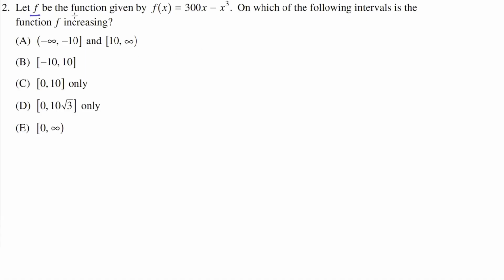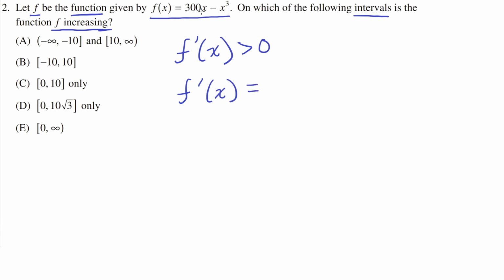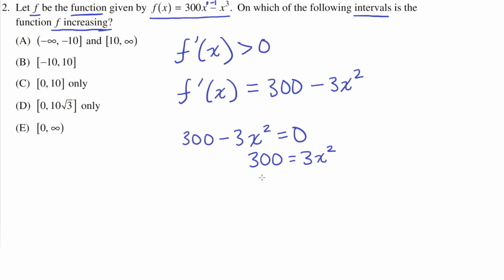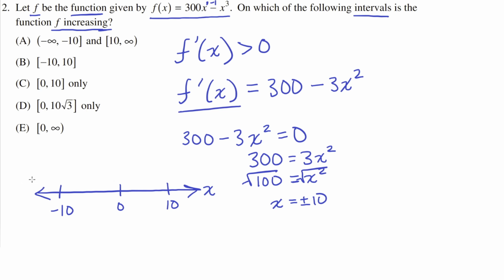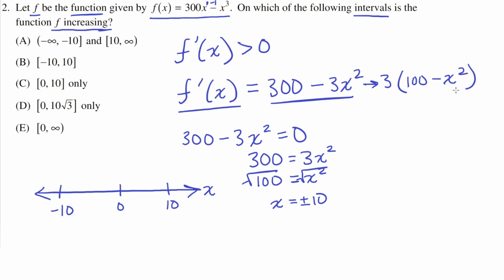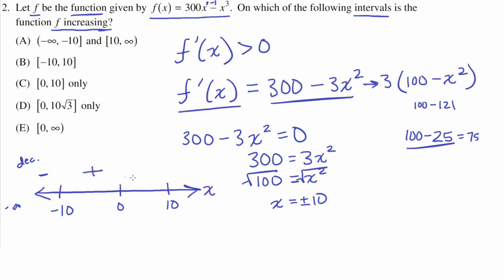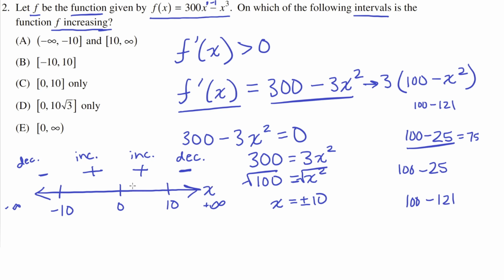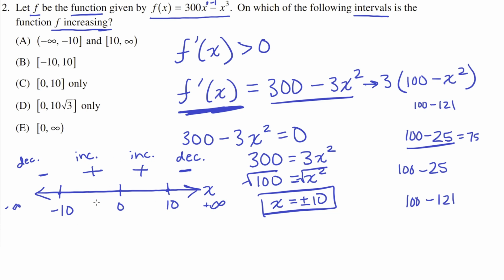AP Calculus AB 2012 Practice Test - Part A - Question 2